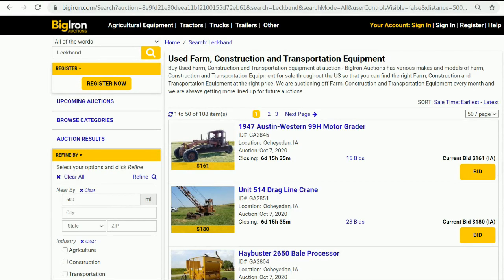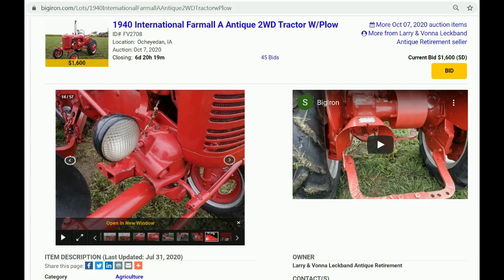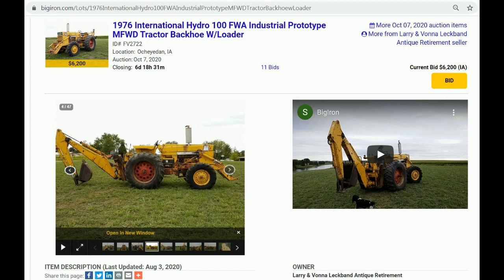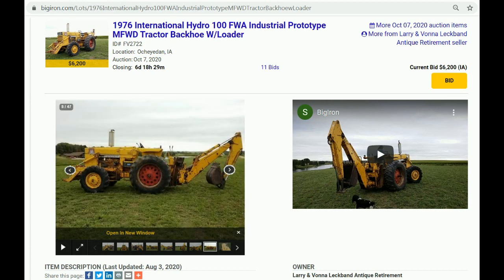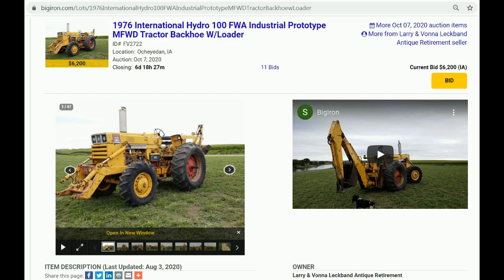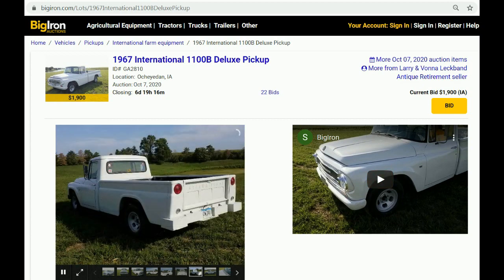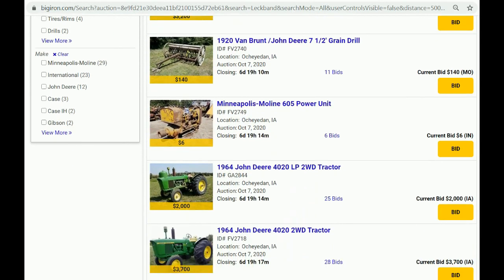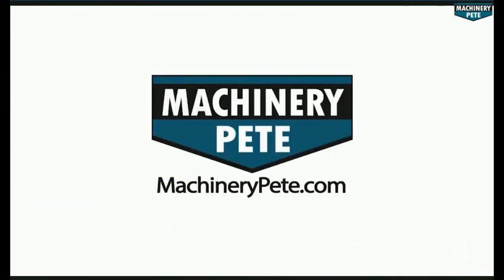Larry Leckband Tractor Collection on Bigiron.com Online Auction 10/7/20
Machinery Pete interviews Larry Leckband of Ocheyedan, IA about his unique collector of tractors + more for sale next Wednesday (October 7, 2020) on the online auction. 1940 Farmall A like new; 1979 Massey Ferguson 4880 4WD with low hours; rare 1976 International Harvester 100 Hydro FWA Industrial Prototype Tractor Loader Backhoe; 1967 International 1100B pickup truck.